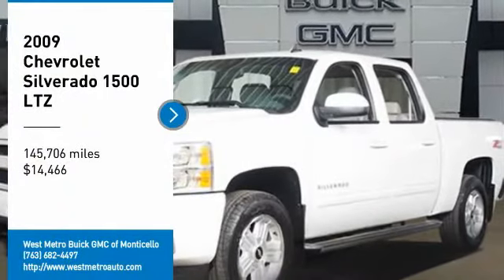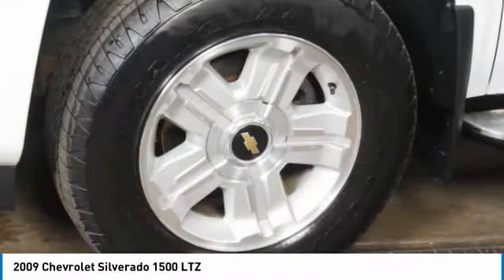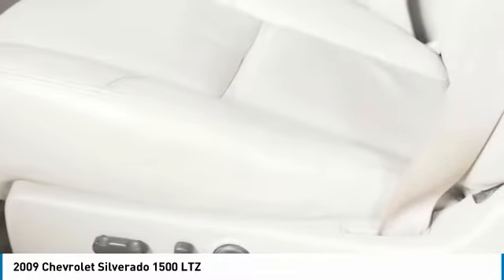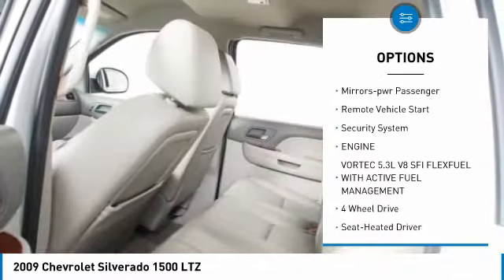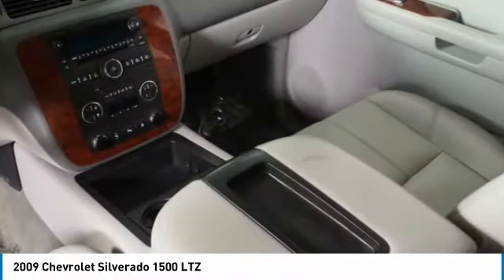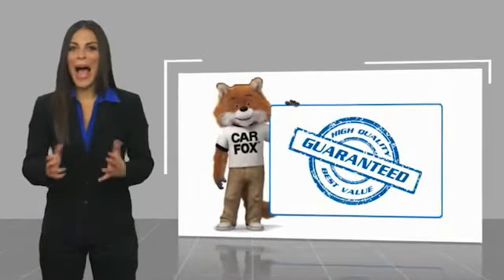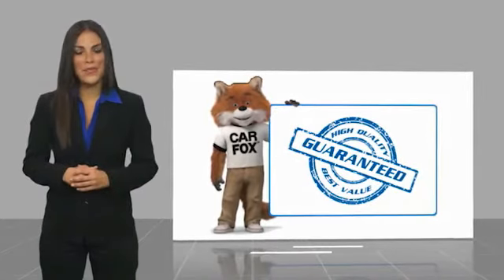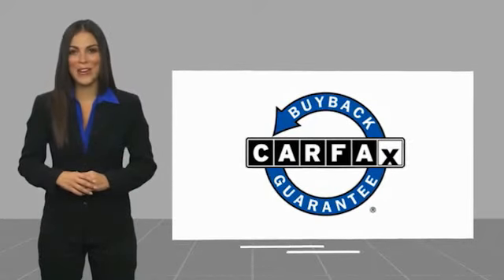2009 Chevrolet Silverado 1500 Minneapolis, St Cloud, Elk River, Monticello, MN G19-563A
2009 Chevrolet Silverado 1500 LTZ

Clean CARFAX. Summit White 2009 Chevrolet Silverado 1500 LTZ 4WD 6-Speed Automatic Vortec 5.3L V8 SFI Flex Fuel Vortec 5.3L V8 SFI Flex Fuel, 6-Speed Automatic, 4WD, light titanium dark titanium Leather.brbrThe West Metro Volume Leader.brbrbrWe are a local family owned dealership and pride ourselves on small community feel, making your vehicle buying experience as casual, fun and effortless as possible. Our online reputation speaks volumes of who we are. Thanks for looking.brbrReviews:br  * If you need to tailor your pickup truck to your exact requirements, the 2009 Chevrolet Silverado enables you to do just that with a wide variety of configurations, bed lengths and trim levels. The Silverados V8 engine lineup offers Active Fuel Management technology, Flex-Fuel E85 capability and even a hybrid model. Source: KBB.com